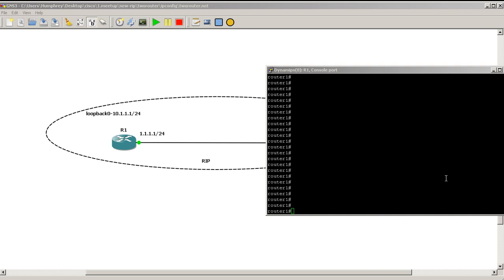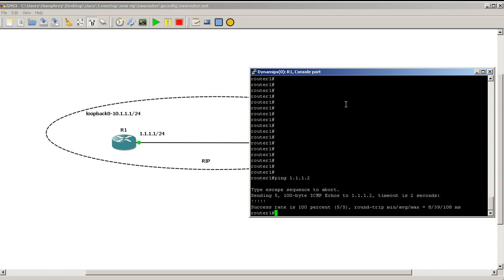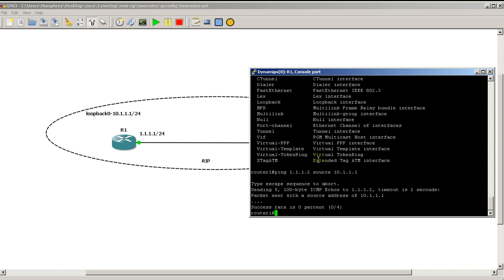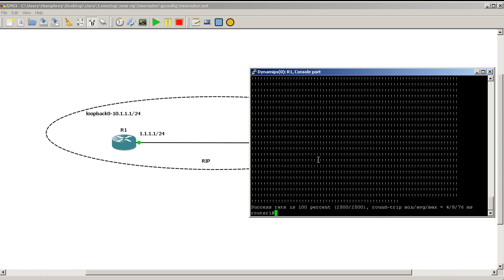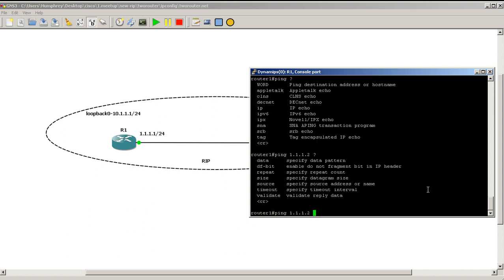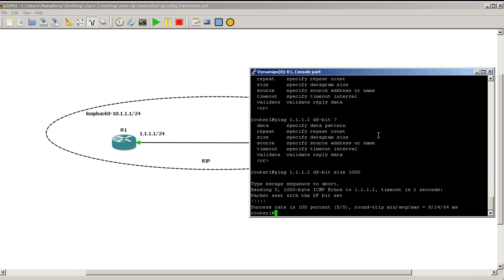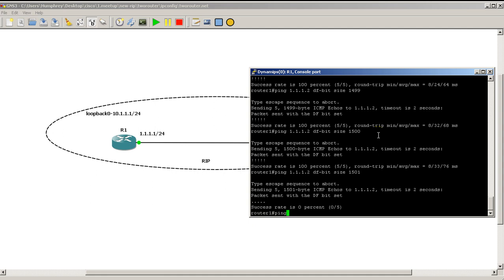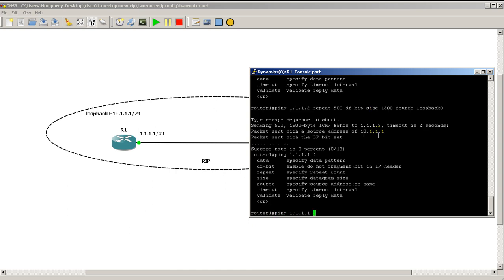RouterGods - Troubleshooting with Ping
Ok so you know how to ping, but do you know what all the extra options do?  In this video, we'll going through the repeat, size and source modifiers in the ping command.